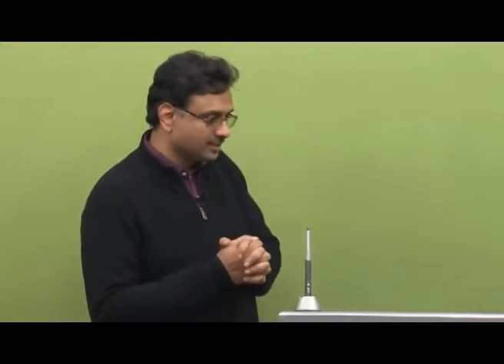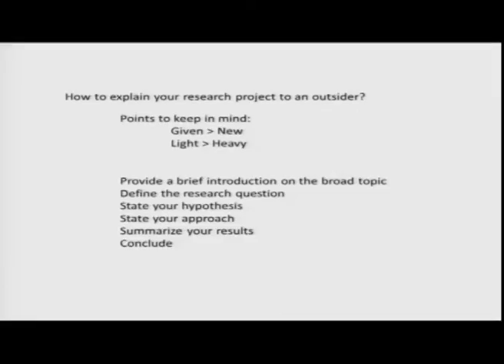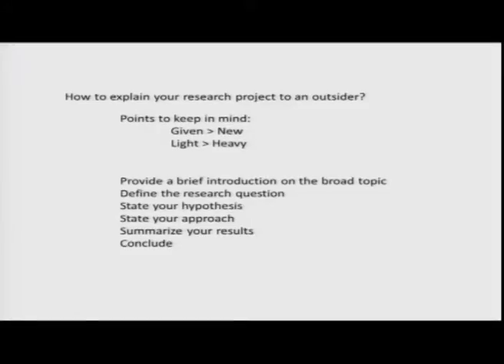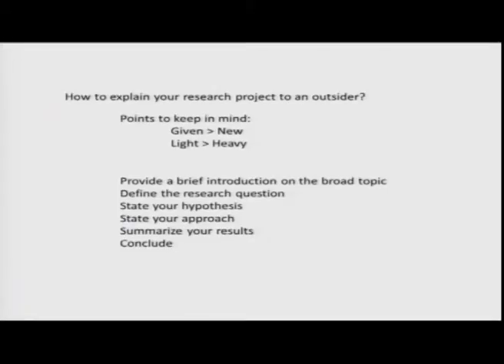Tutorial Session: Oral communication_Lecture 20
Subject: Biotechnology
Courses: introduction to professional scientific communication